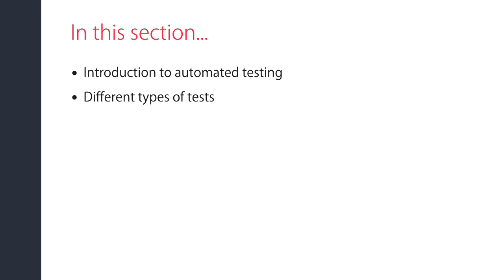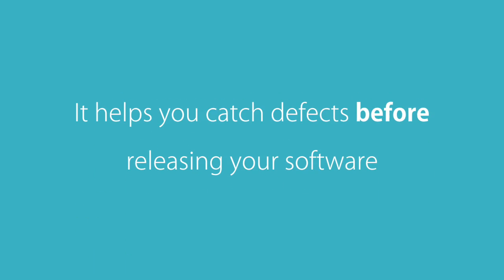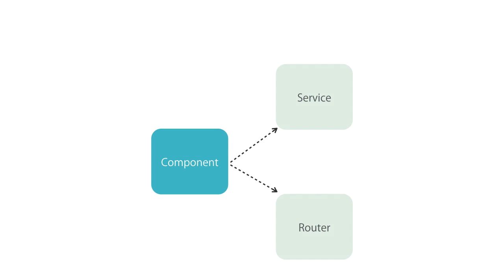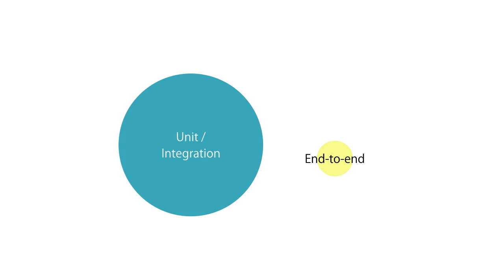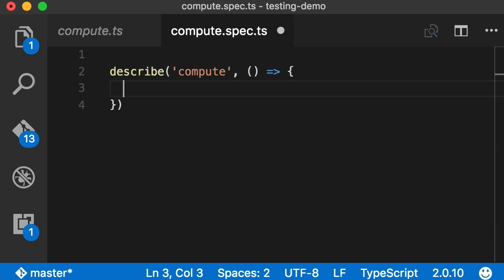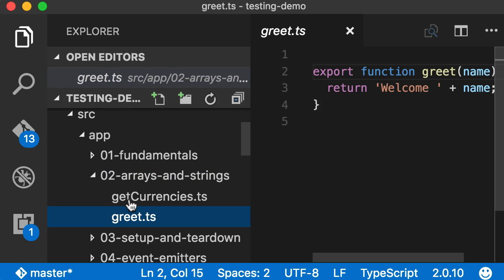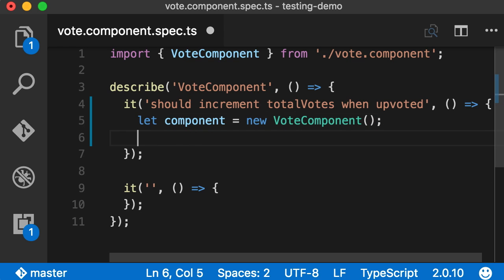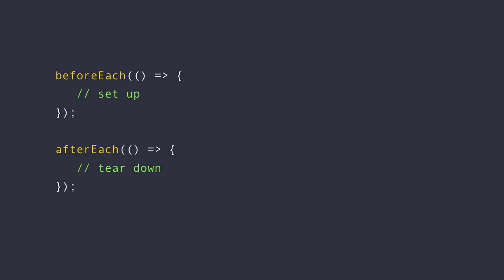Testing Angular 2+ Apps with Jasmine and Karma | Mosh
A step-by-step and pragmatic introduction to unit testing Angular apps.

01:11 Introduction to Automated Testing
08:38 Different Types of Tests
14:40 Fundamentals of Unit Testing with Jasmine
22:24 Testing Strings and Arrays

This video is part of my Udemy course "Testing Angular Apps". You can get the complete course with a discount here: